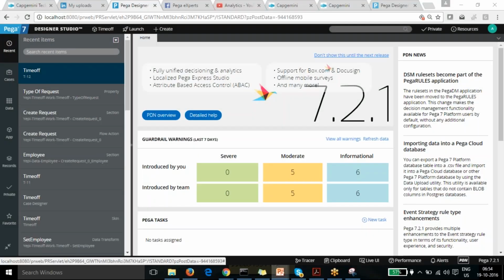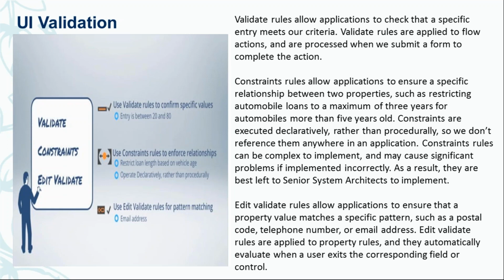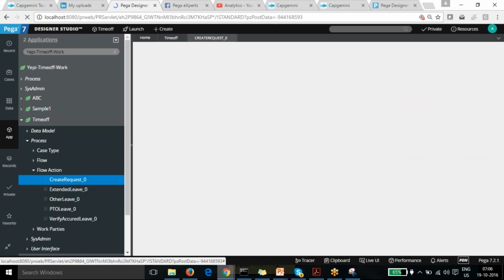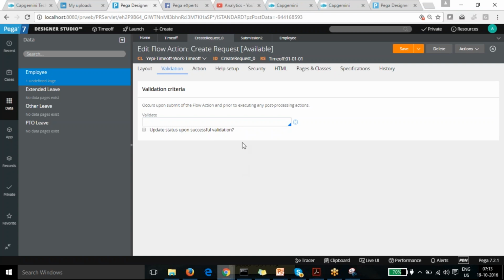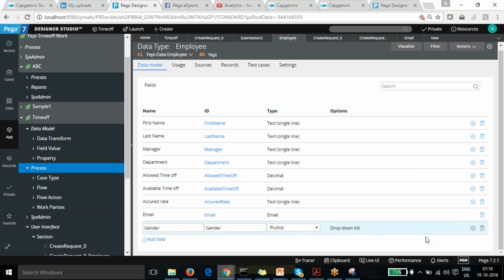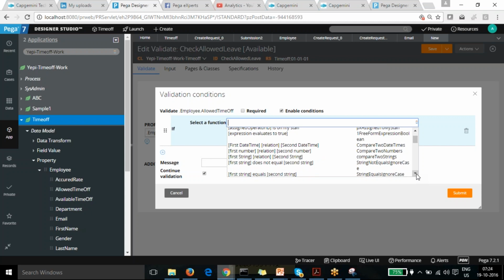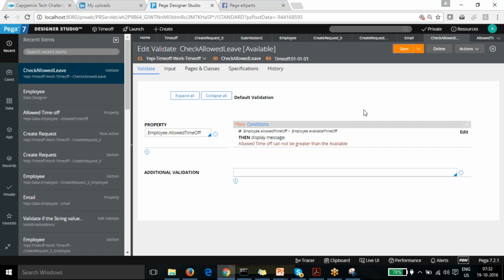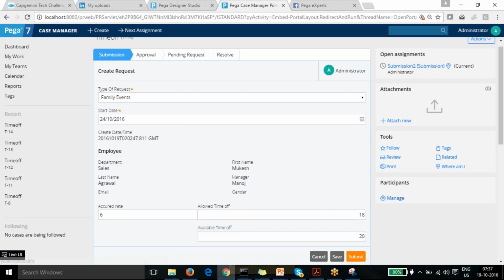PEGA BA Tutorial Videos For Beginners | Step By Step | Session 13